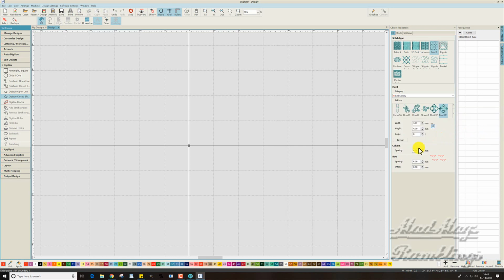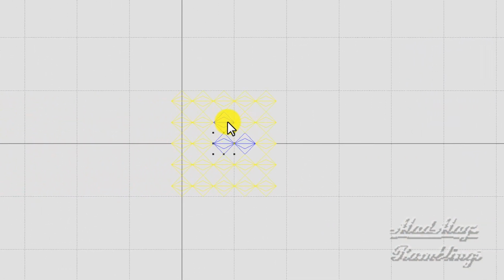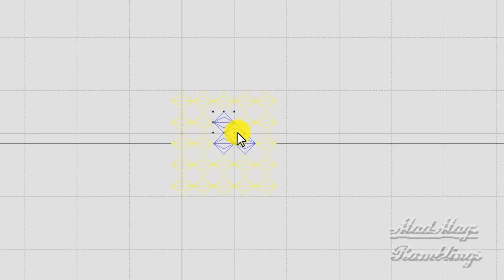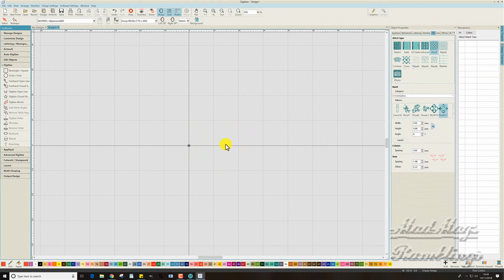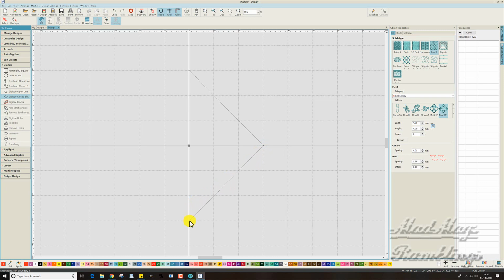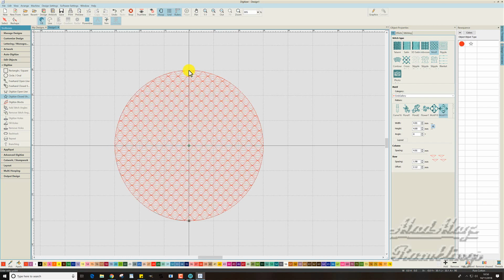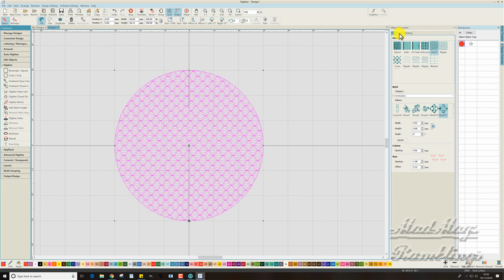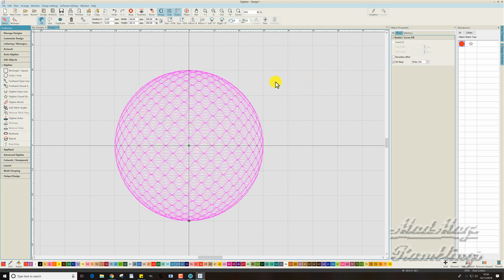Marie globe out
Maggie showing the Globe Out effect.